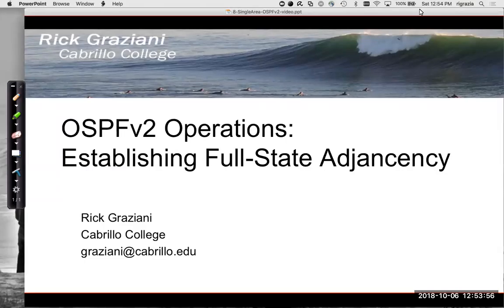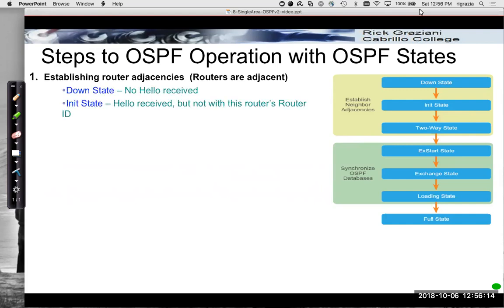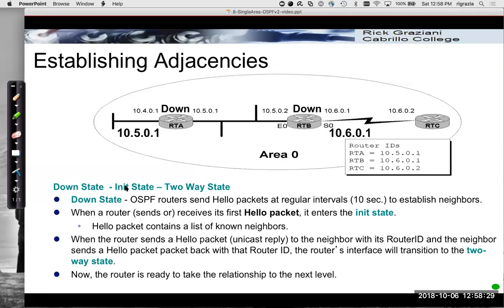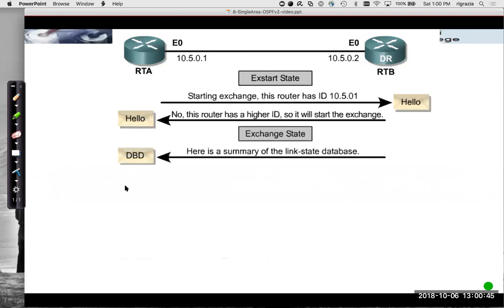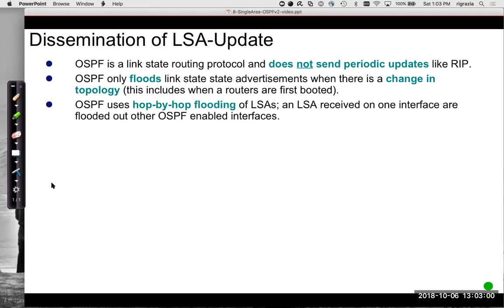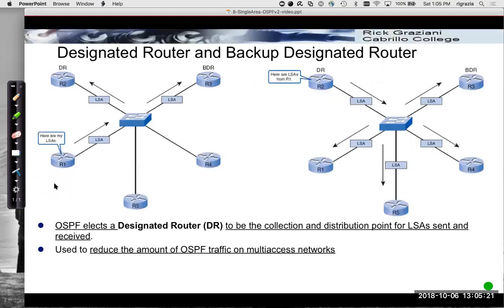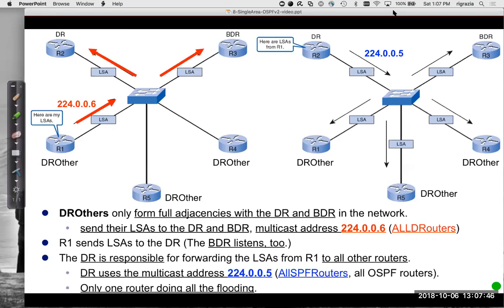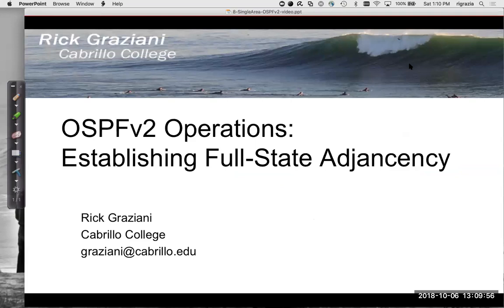OSPFv2 Operations: Establishing Full State Adjacency